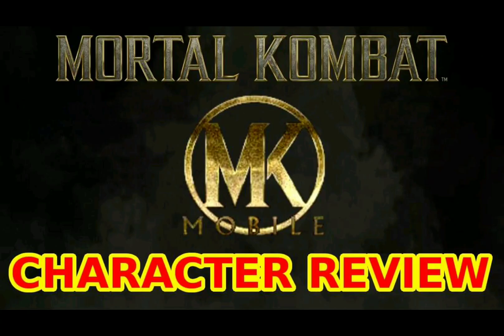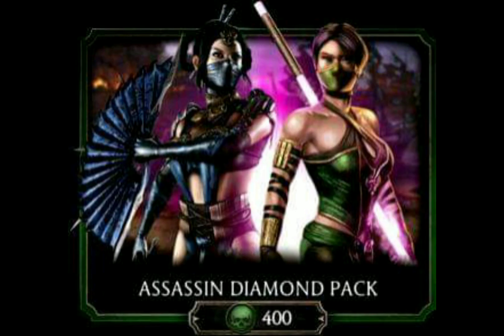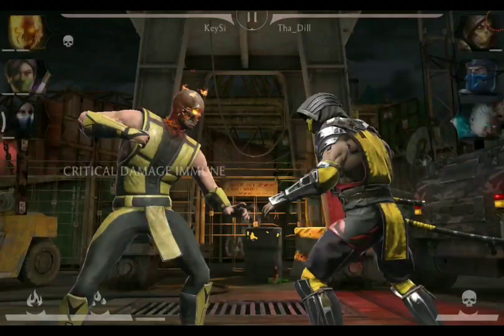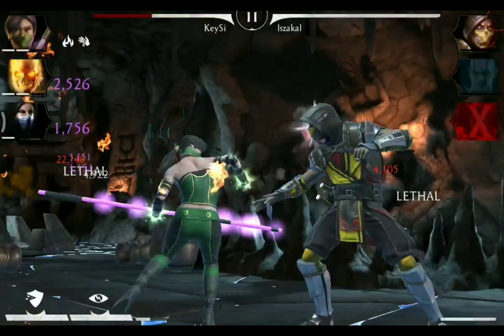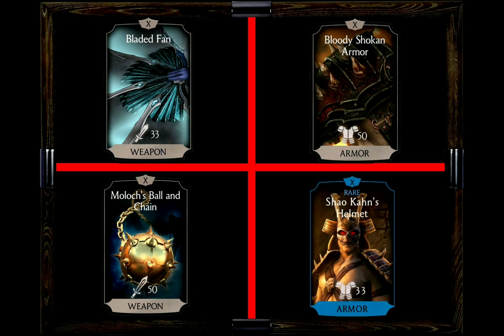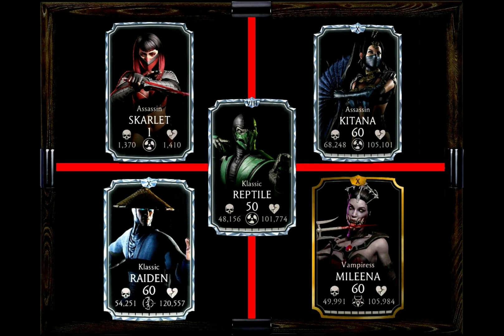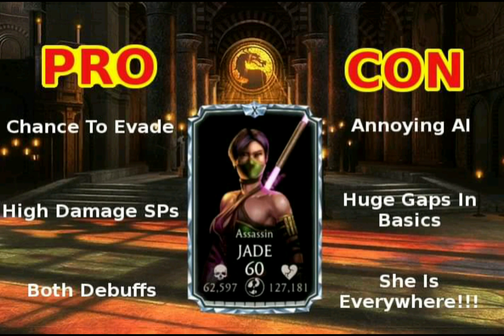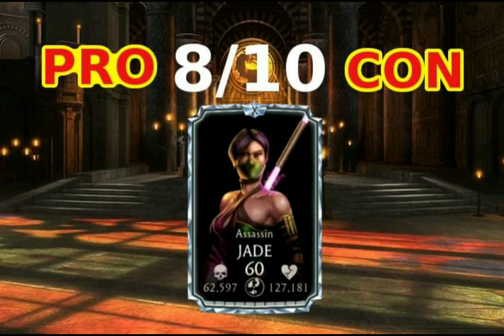MK Mobile - Assassin Jade Review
Here's my review for Assassin Jade. I go through all her basics, specials, her X-Ray and everything else she brings to MK Mobile.